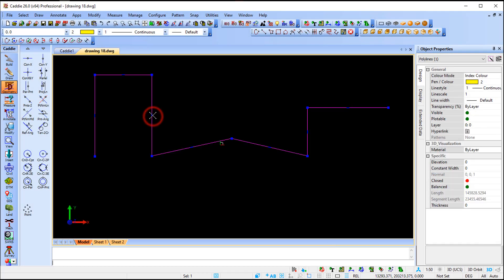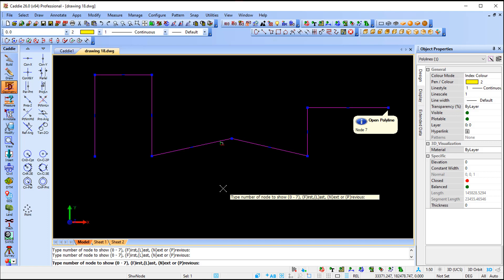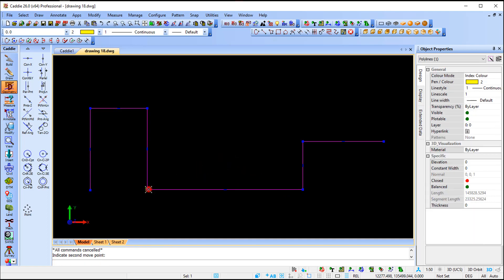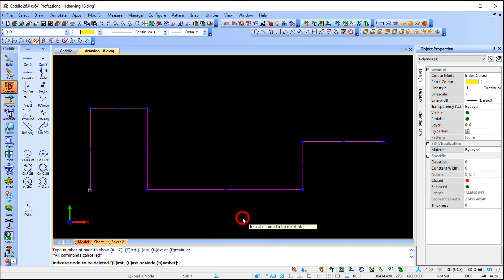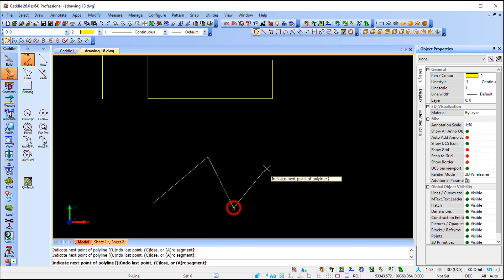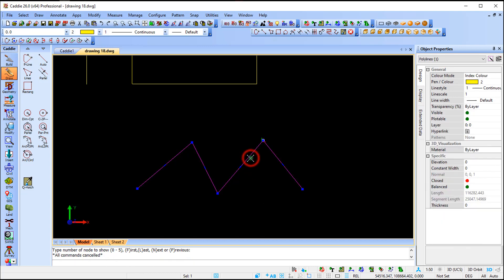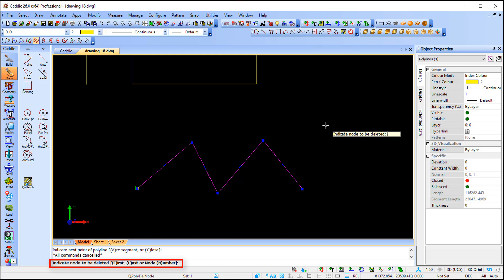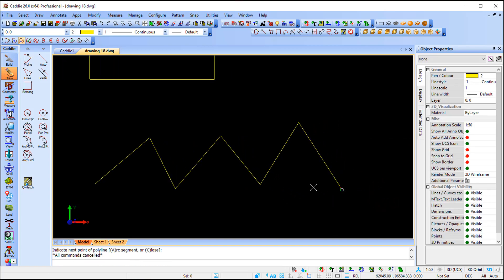Polyline Node Identification and Editing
Interrogate and correct duplicate Polyline node and backtracking errors faster and more easily to make everyday mapping and contouring tasks simple.